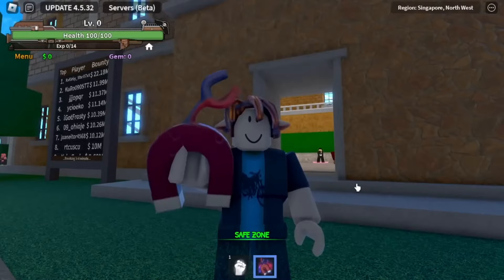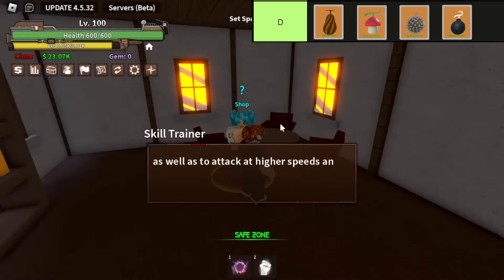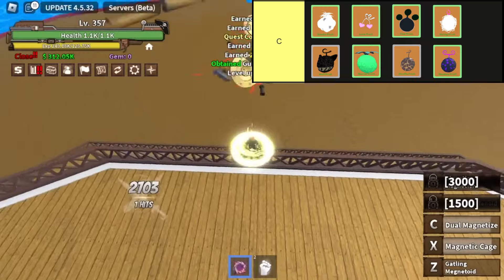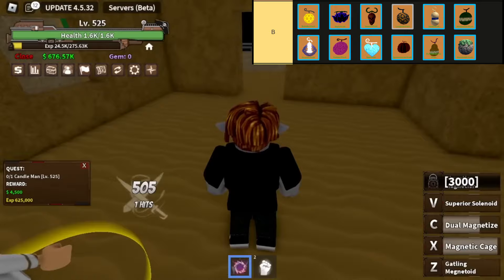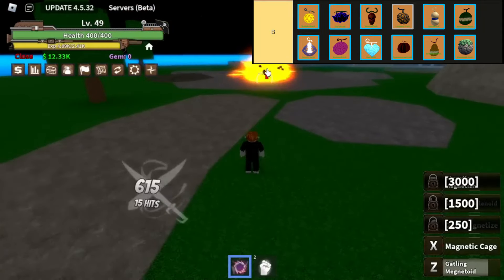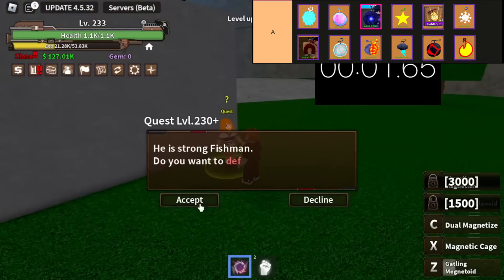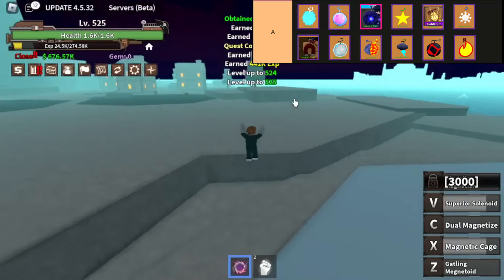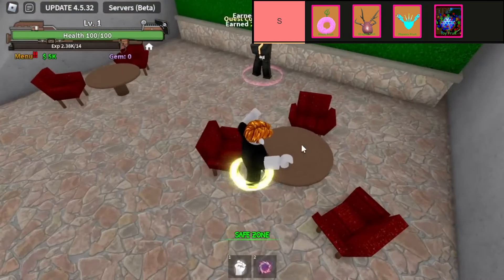King Legacy Fruits Tier List | Roblox Tier Lists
🌟 Enter the realm of kings and warriors in Roblox King Legacy! ⚔️👑 Discover the power of fruits with our exclusive "King Legacy Fruits Tier List" in our Roblox Tier Lists series! 🎮🌟

🔍 Join us as we meticulously assess and rank the fruits available in King Legacy, offering insights into their unique abilities, strengths, and strategic advantages. From legendary fruits to rare treasures, we've analyzed them all for your virtual conquest! 💫🍉

🏆 Discover the top-tier fruits that will bolster your strength and lead you to victory in the kingdom of King Legacy. Whether you're a seasoned warrior or a new recruit, this tier list is your guide to selecting the most potent fruits for your journey! ⚔️🌐

👀 Ready to claim your rightful place among the kings? Dive into our exploration of the top-tier fruits and unlock the secrets to becoming a legendary ruler! 🔥👥

👑 Arm yourself with the knowledge needed to reign supreme in King Legacy - let's explore the Fruit Tier List and carve our legacy in the annals of history! 🌟🍇